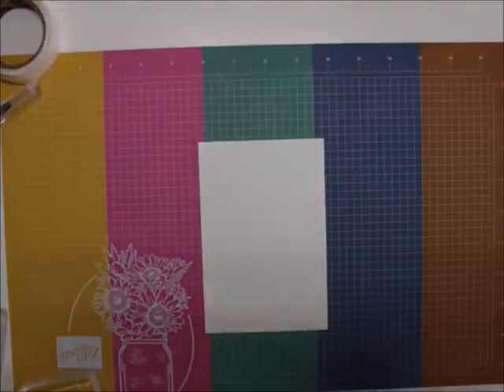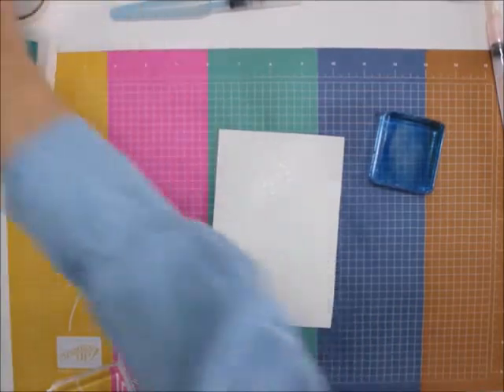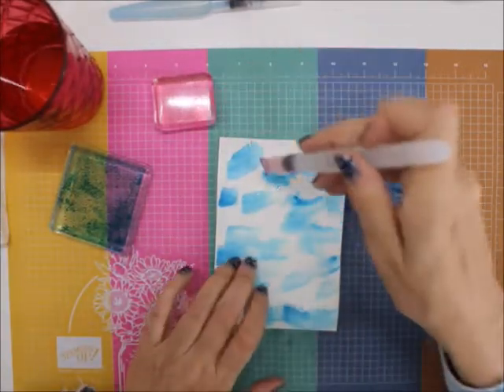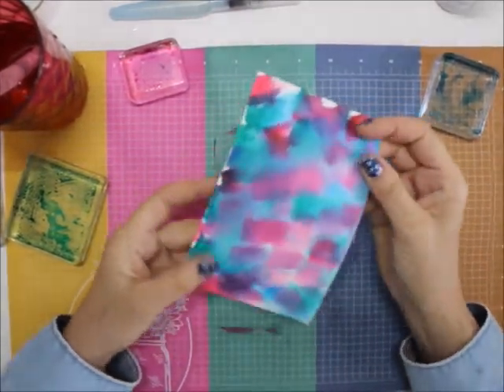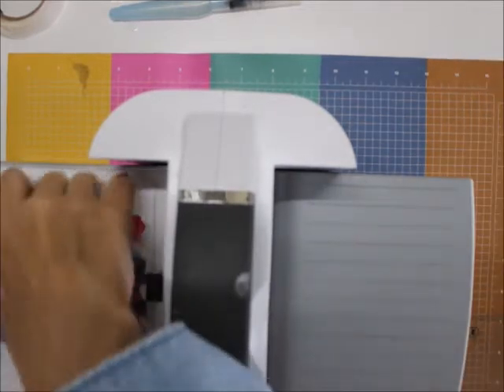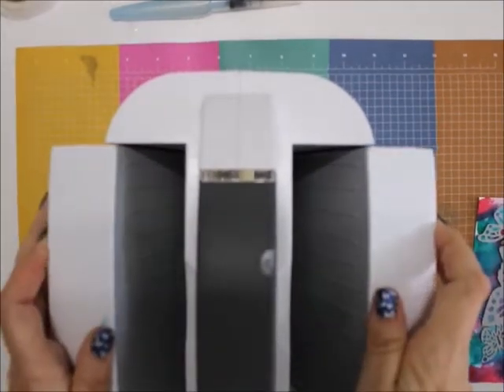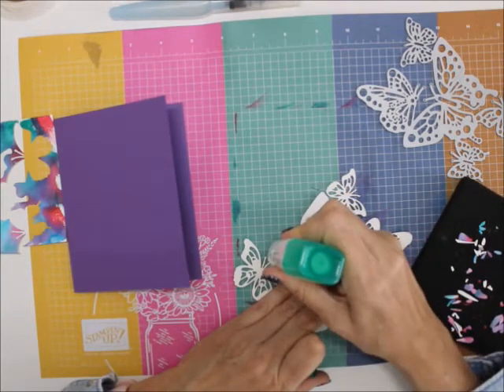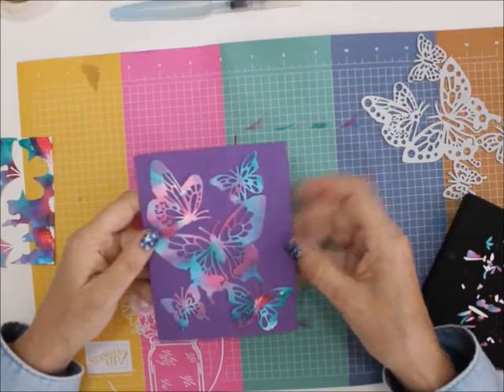Watercolor Brushing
Tips & Techniques Tuesday I will be showing you a new to me Water Coloring Technique I call it Water Color Brushing.   If you are interested in any Stampin’ Up! products you can support me and purchase them More cards and project ideas can be found at my blog or follow me on facebook